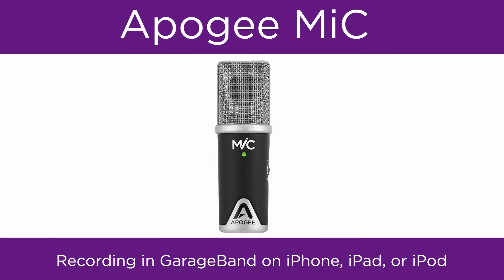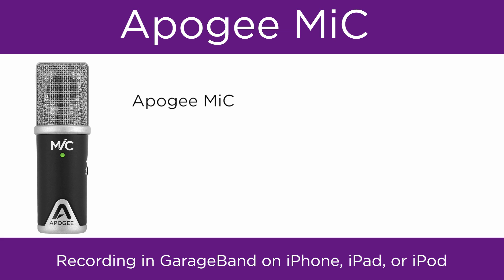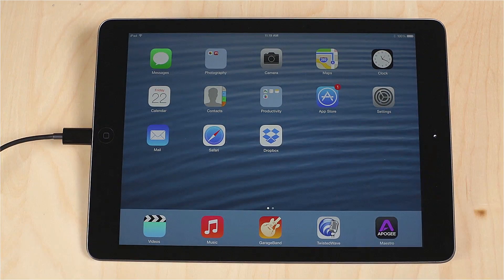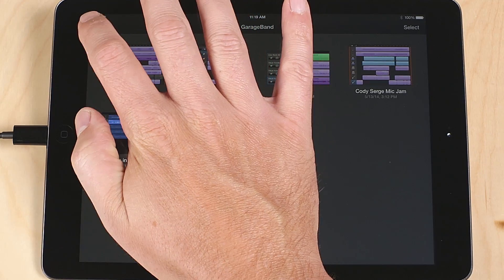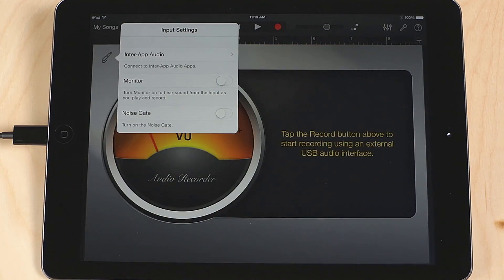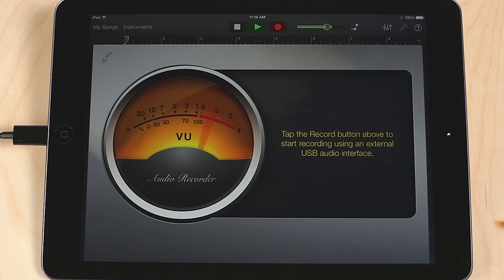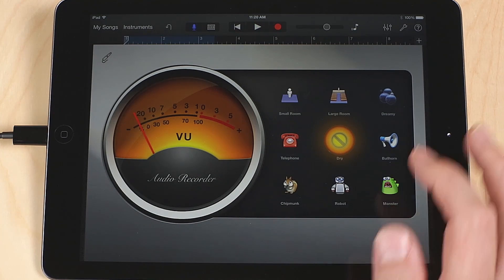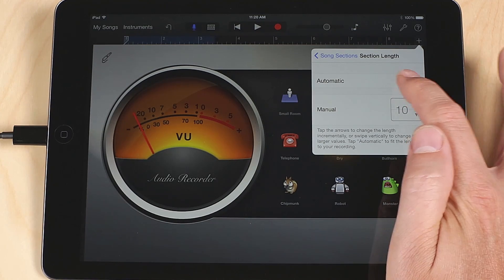Apogee MiC - Recording with new GarageBand on iPhone, iPad, and iPod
In this video we will show you how to set up Apogee MiC in GarageBand on iPad, iPhone, or iPad and begin recording.
To follow this tutorial, you will need: Apogee MiC
iOS 7 or greater
a compatible iPhone, iPad or iPod touch
and GarageBand 2 or greater

Connect MiC to your iPhone, iPad, or iPod

Open GarageBand.
You should see MiC’s LED is now green.

Create a new song by pressing the plus button and choosing “Create New Song”

Choose  “Audio Recorder”

Click on the “Input Settings" button, and turn monitor on.

Plug in headphones to your iPhone, iPad, or iPod’s headphone jack

Adjust your level using the gain knob on MiC

Press record in GarageBand's transport control, and begin recording.

Here is another quick tip… By default GarageBand for iOS is set for 8 Bars of recording.
To make this longer press the tiny “Plus” button on the far right at the top, Tap on Section A
and set a higher bar count, or turn on Automatic to not have a bar limitation at all.